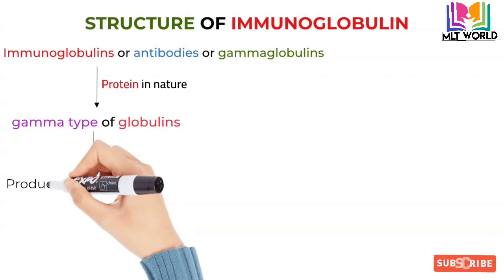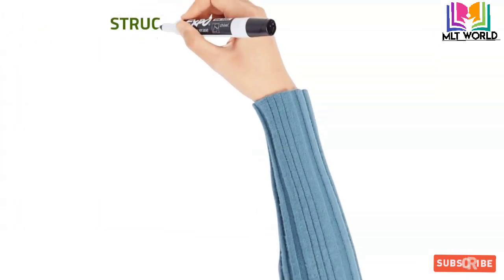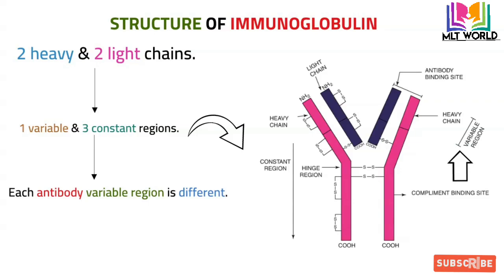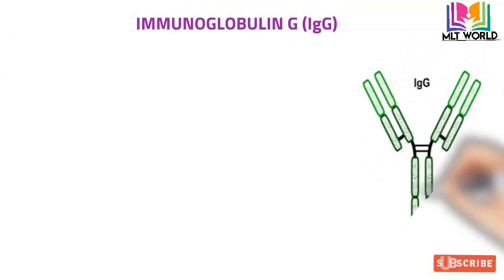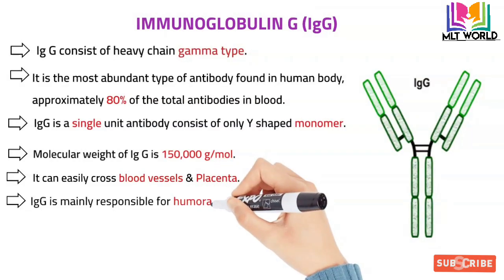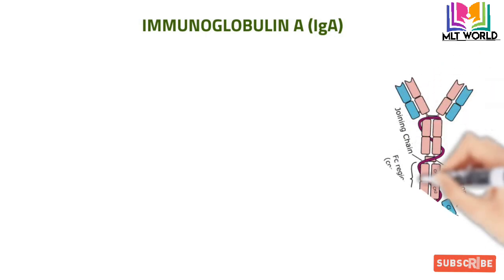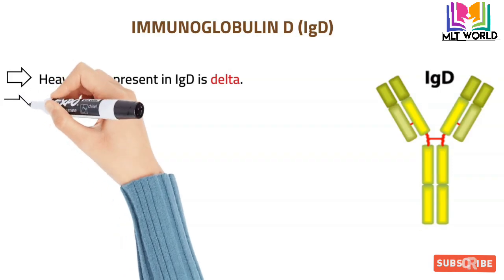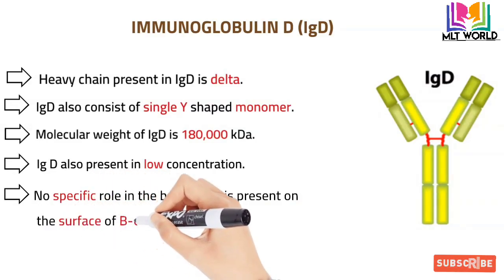Immunoglobulins.Structure,types and functions of immunoglobulin. GAMED menimonics.Easy lecture